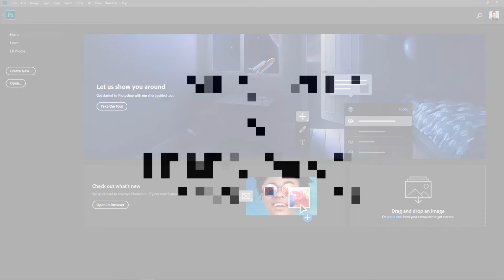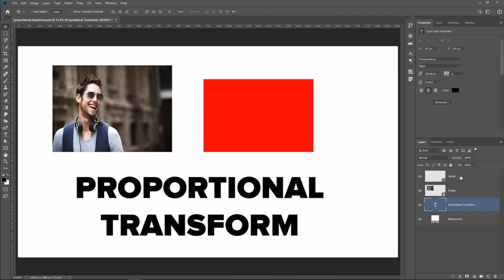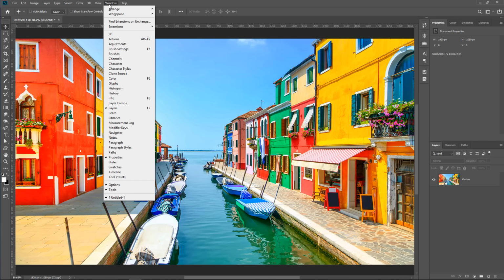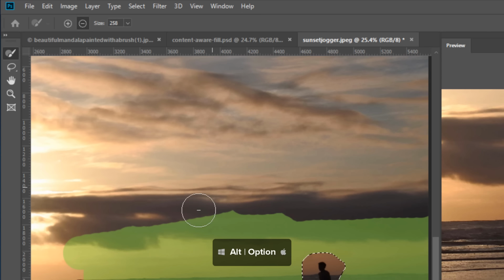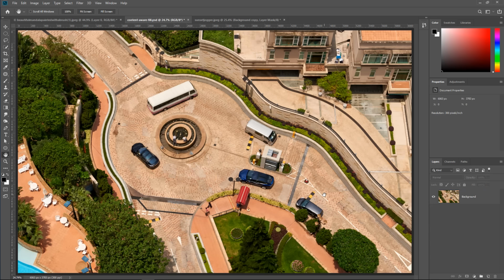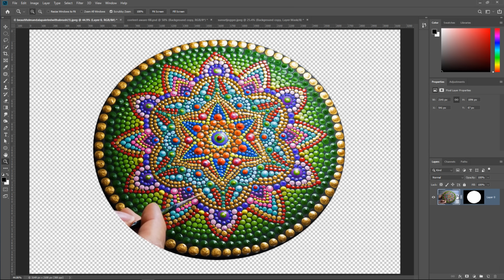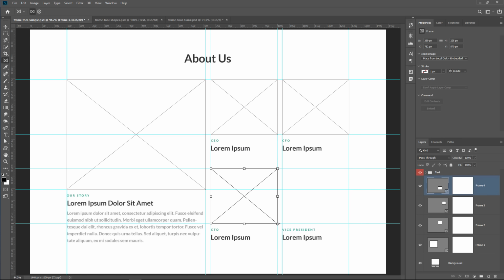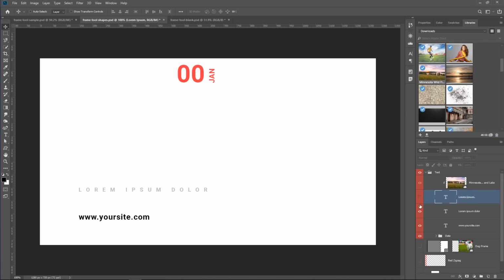Photoshop CC 2019 Tutorials - MUST-KNOW New Features in Adobe Photoshop CC 2019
In this video, you will go through a series of Adobe Photoshop CC 2019 Tutorials to learn and understand all the new features.

📘 INDEX - Photoshop CC 2019 Tutorials
00:00 - Introduction
01:14 - Home Screen and Learn Panel
03:53 - Modern Undo
04:41 - Blending Mode Preview
05:06 - Hide Reference Point
05:44 - Auto Commit
07:07 - Proportional Transform
08:58 - Truncate Layer Names
09:34 - Dummy Text on Click
10:33 - Flip Canvas View
11:48 - Distribute Spacing
13:55 - Math in Number Fields
14:50 - Lock Workspace
15:22 - Color Wheel
16:09 - Symmetry Tool
17:59 - Task Space Keyboard Shortcuts
18:34 - New Content-Aware Fill
37:06 - Frame Tool